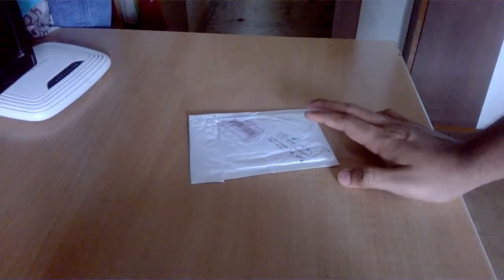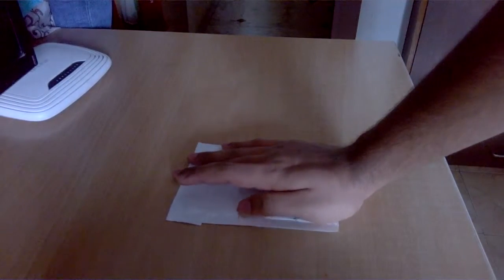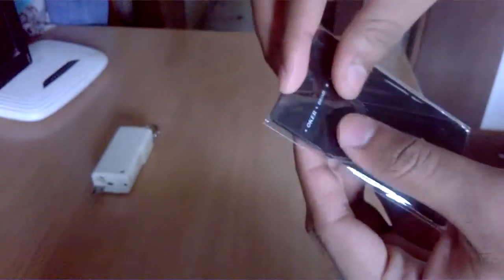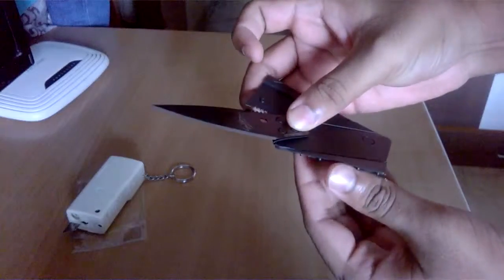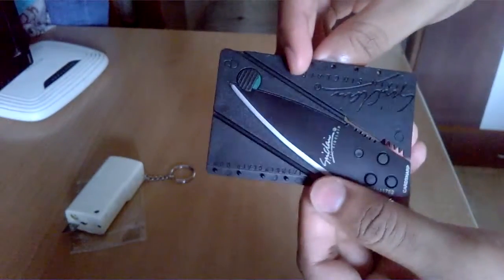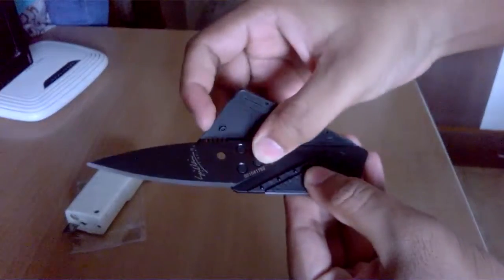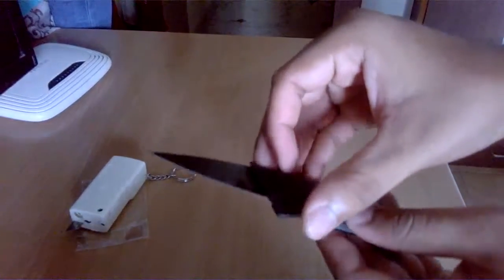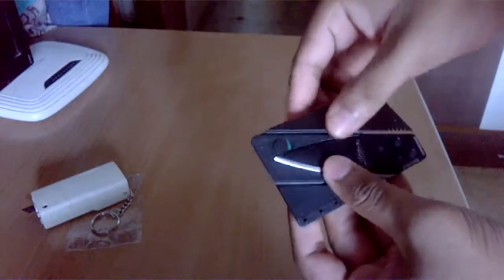149) EDC-Credit card shaped Ian Sinclair knife unboxing(aliexpress)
here is the unboxing video of ian sinclair credit card shaped knife which i purchased from aliexpress.i paid 50 rupees with free shipping while it was available for 300 rupees on some indian e-tailers.this time i was a bit frustrated with my experience as the seller wasnt the most cooperative guy and thankfully i received it just before my purchase protection was about to end.this video was shot on my nokia lumia 520

check out other playlists on my channel if interested in other tech stuffs